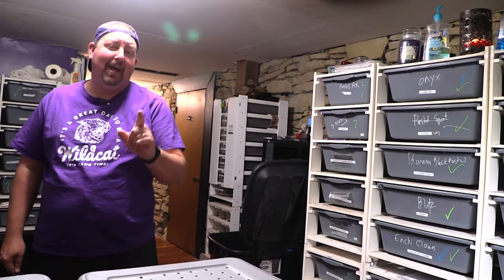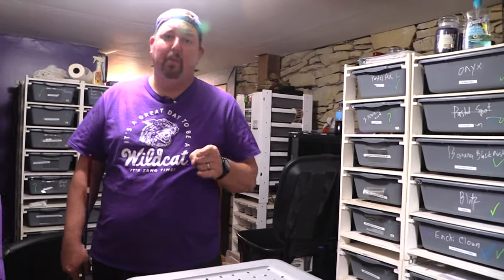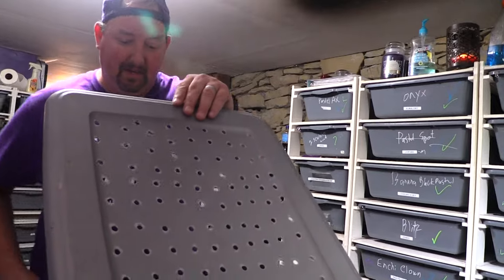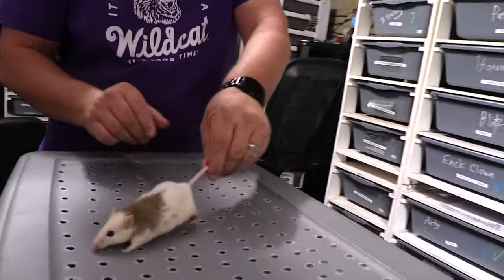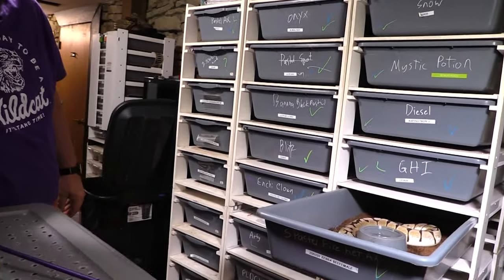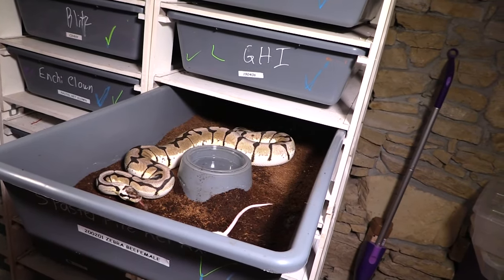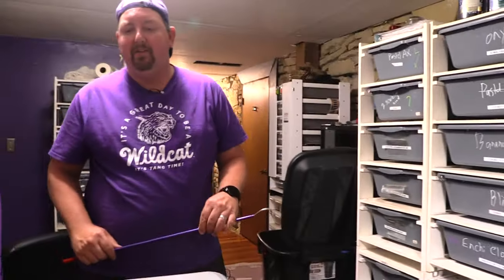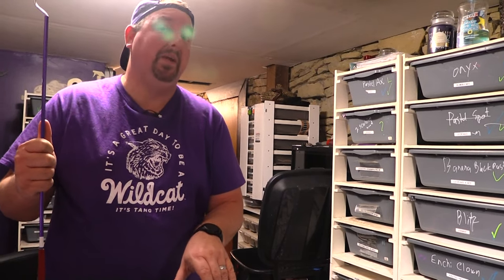HOW DO WE TREAT SICK RATS???? This is the easiest way as a reptile breeder....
This is the only real economical way to treat a rat that has an issue as a reptile breeder.  Theyvarecall made to be food. So let em be food.